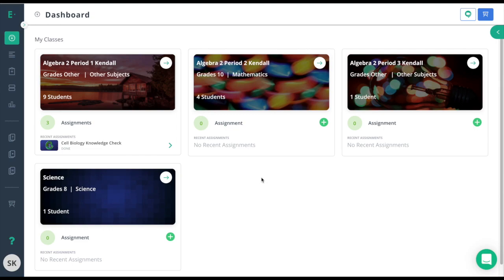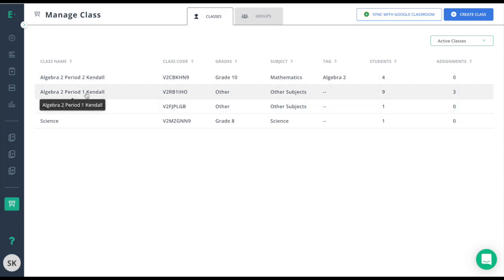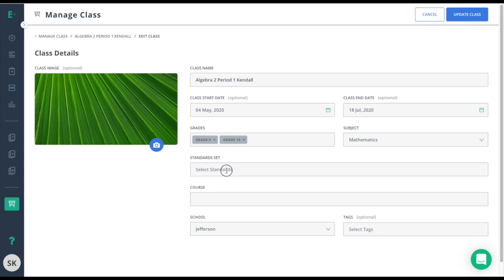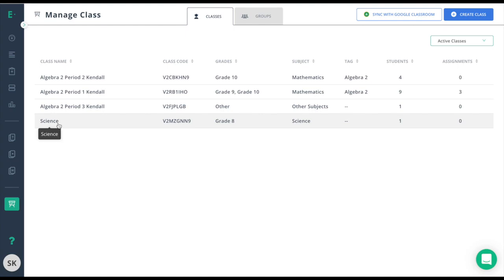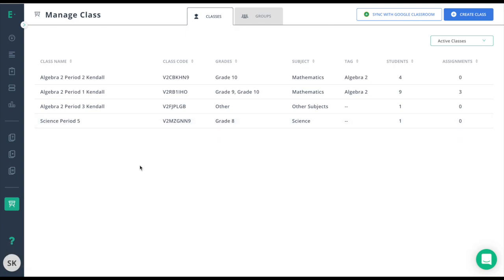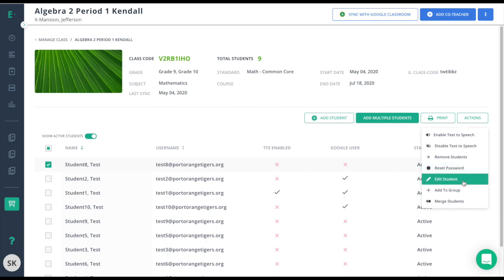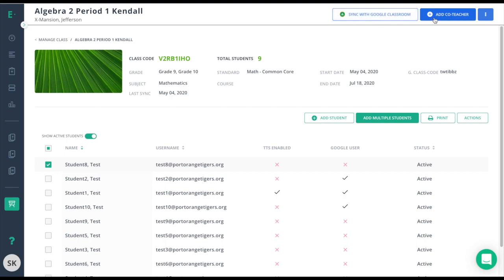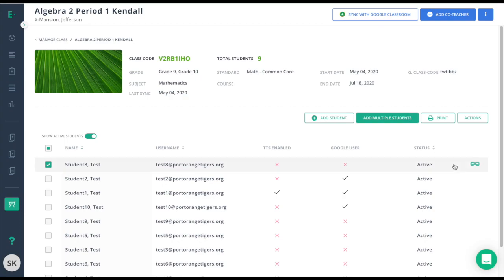Managing Classes and Students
Managing classes and students in Edulastic is a breeze, even if you have multiple classes! This video will walk you through how to manage and update your classes to reflect accurate information.